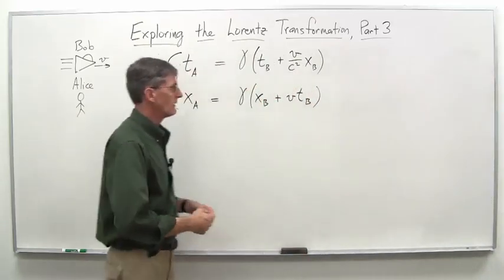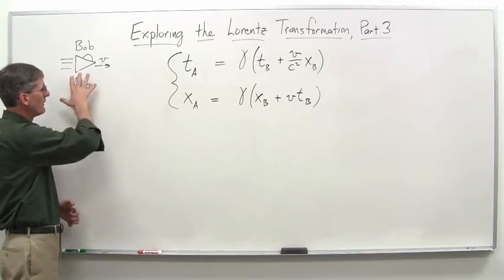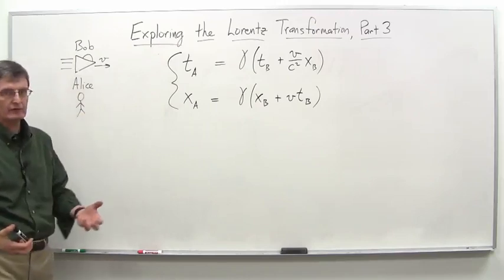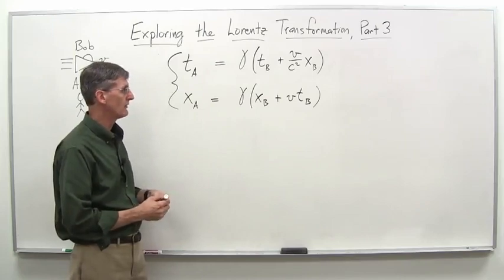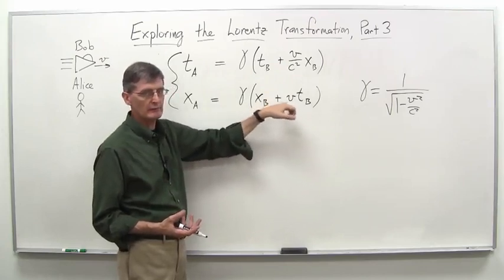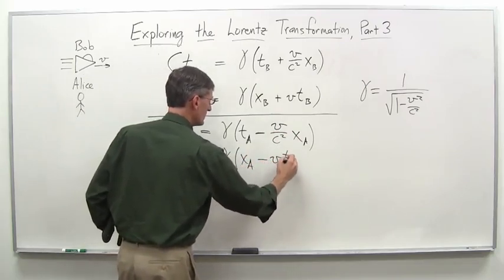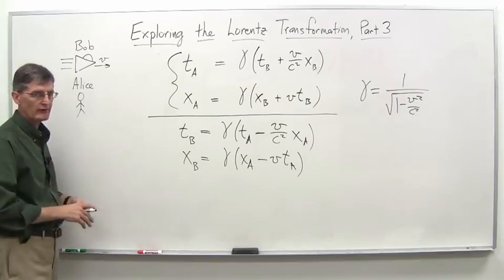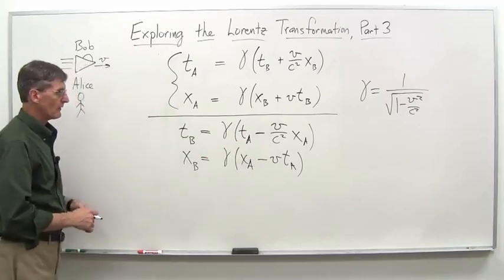Exploring the Lorentz transformation part 3 Stanford University Coursera